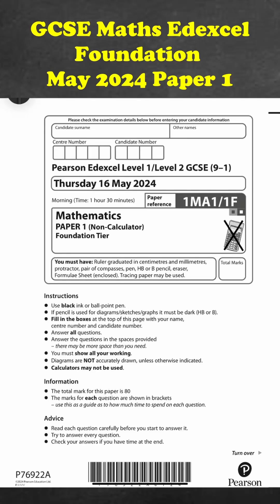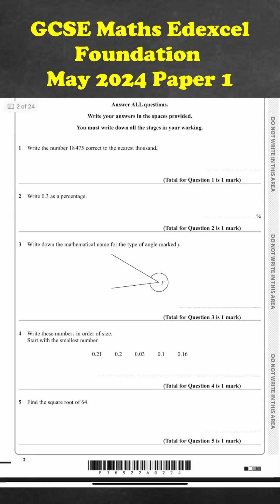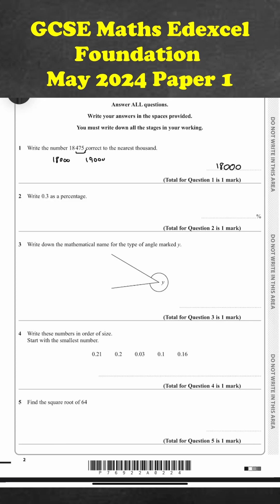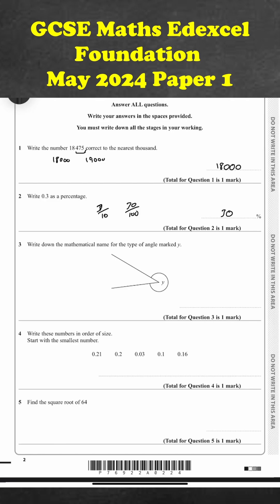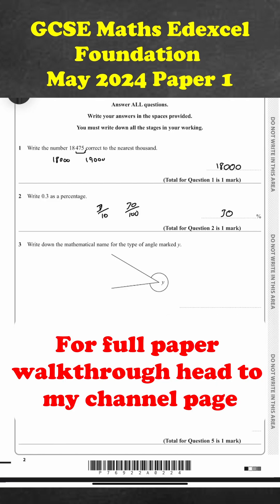GCSE Maths Foundation May / June 2024 - Edexcel Paper 1#maths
See my channel for full walkthroughs, hope this helps with your exam prep!